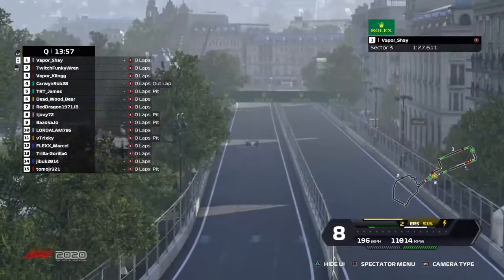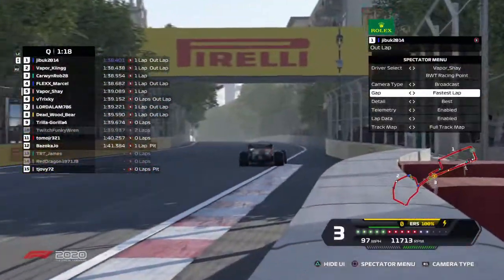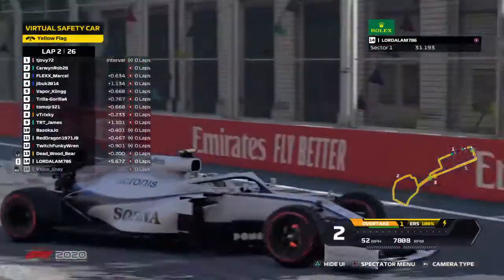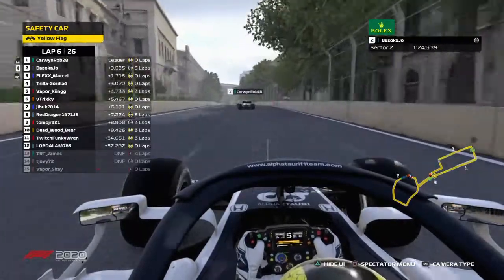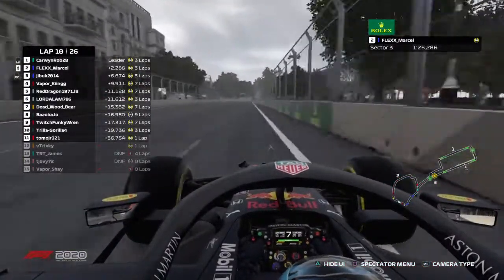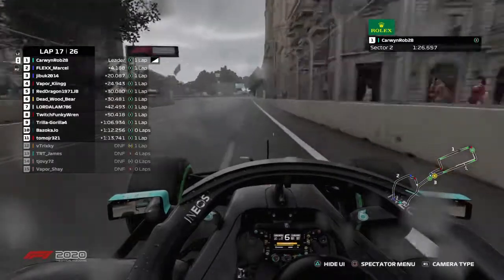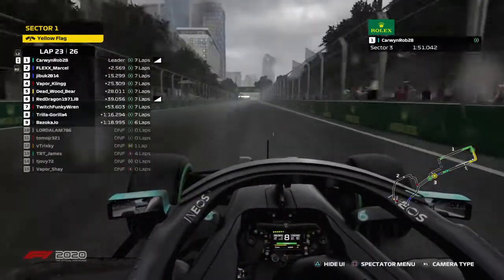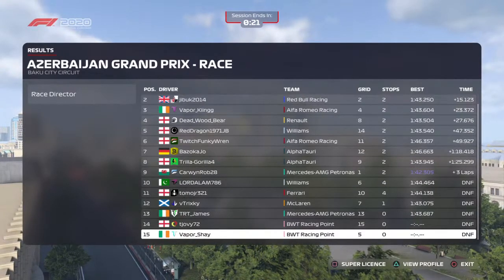Rising Phoenix Racing League | S6 R8 | BAKU